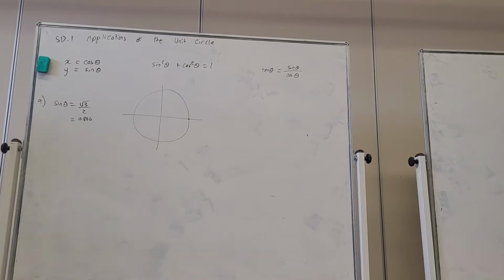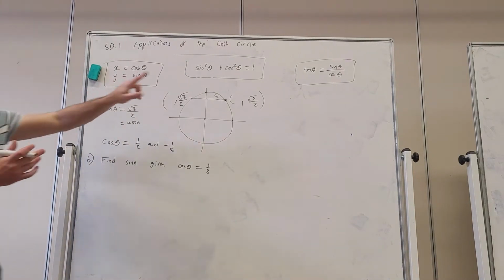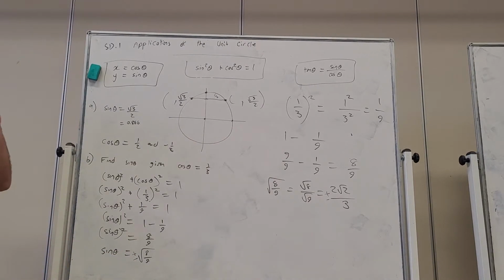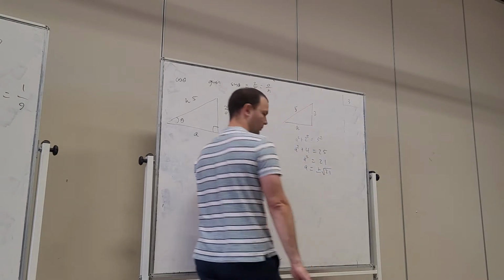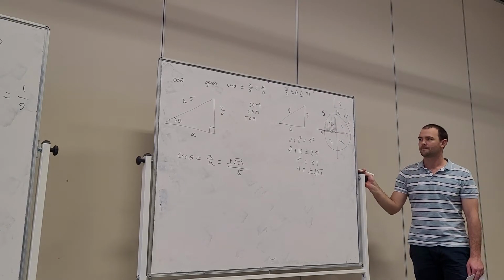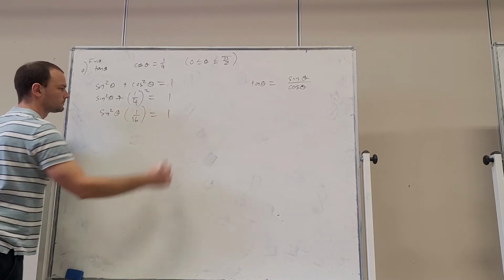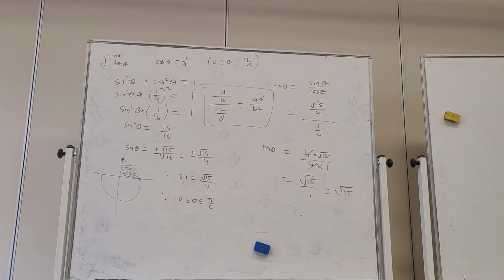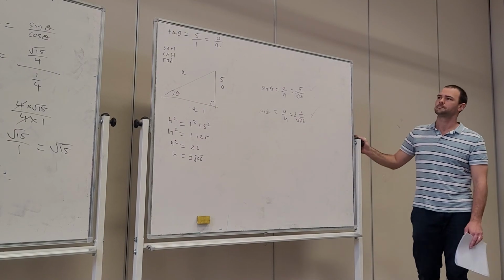5D.1 Applications of the unit circle